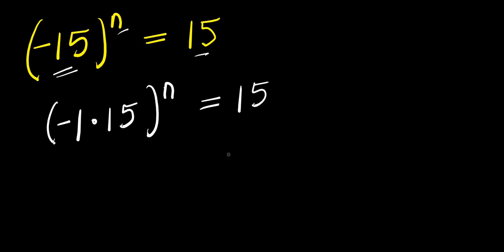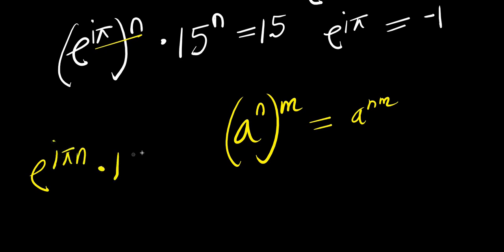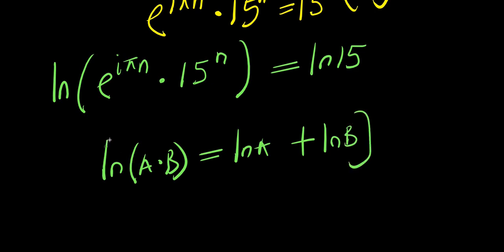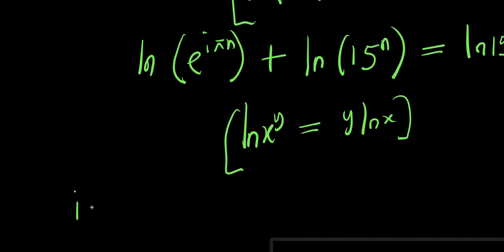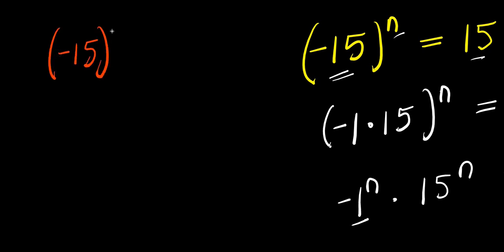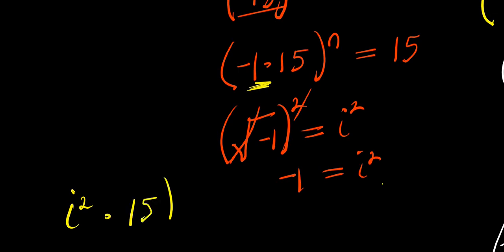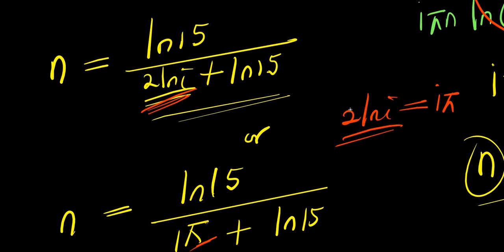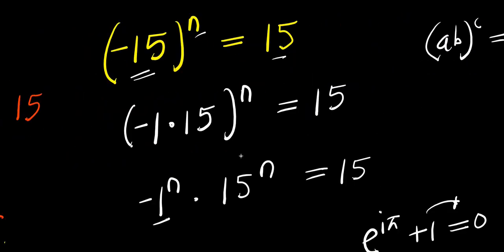GERMANY OLYMPIADS || How to Solve for n?